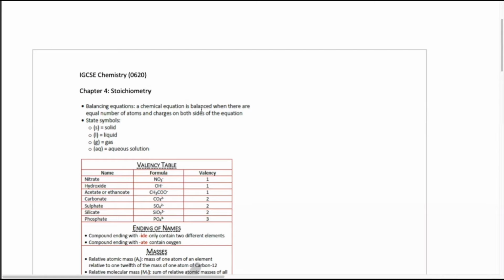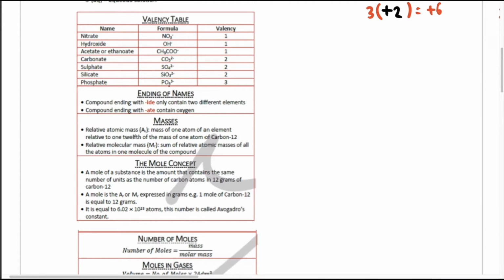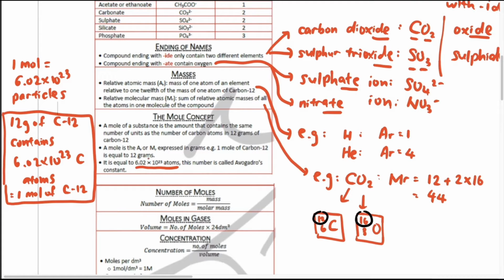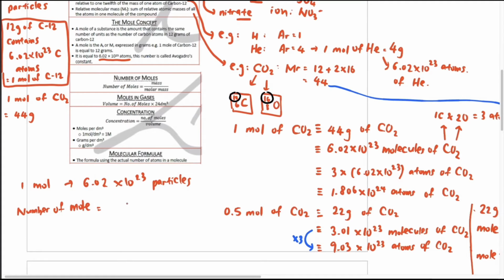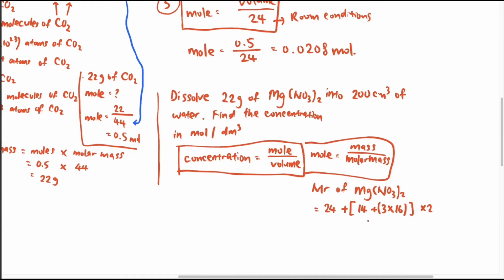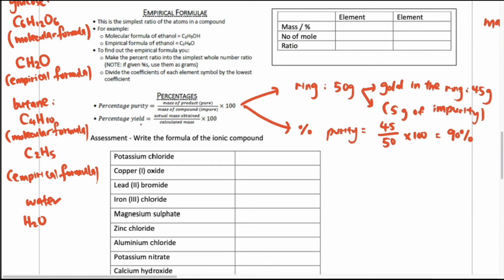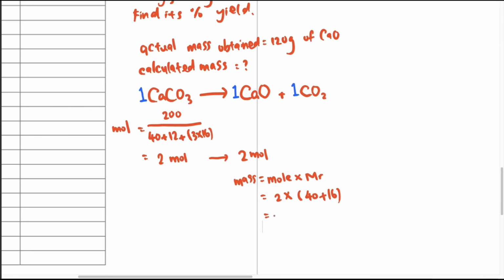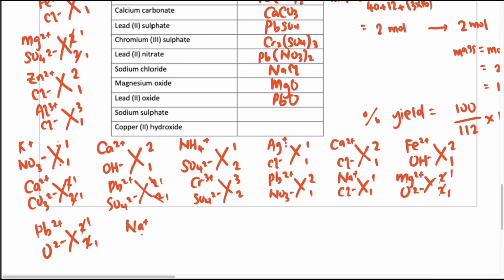Cambridge IGCSE Chemistry (0620) 4. Stoichiometry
Mole and its relation with mass, volume of gas and number of particles. Chemical formulae and chemical equations